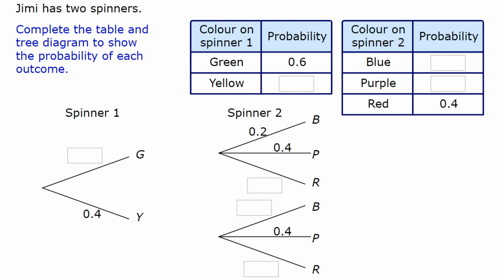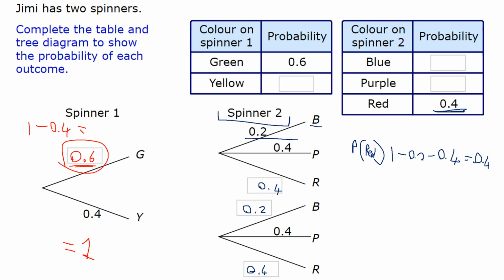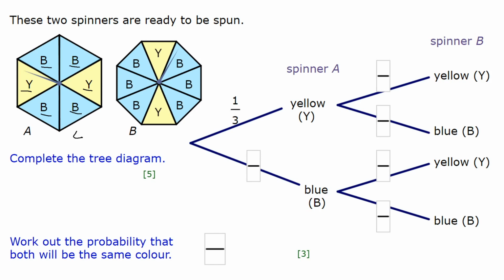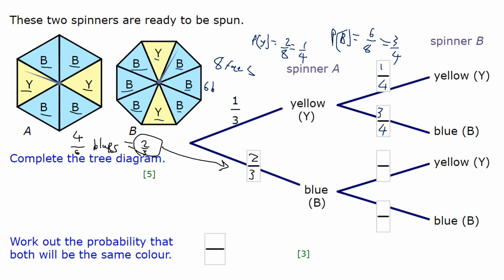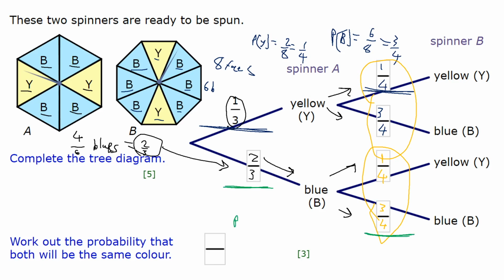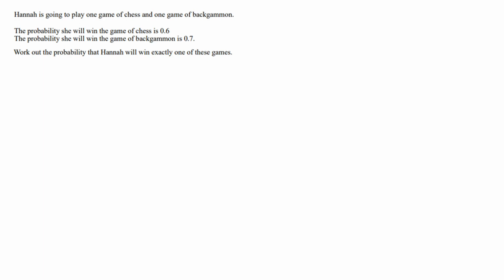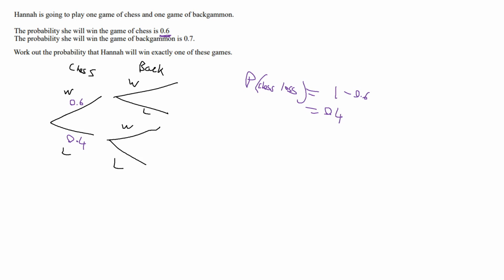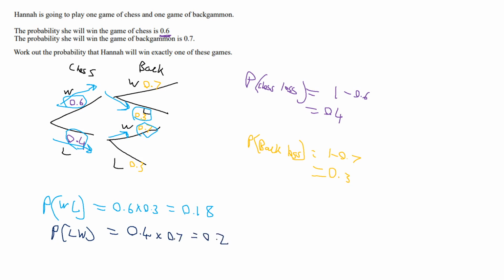Probability Trees - Probability 3